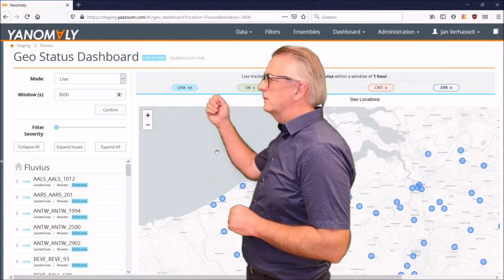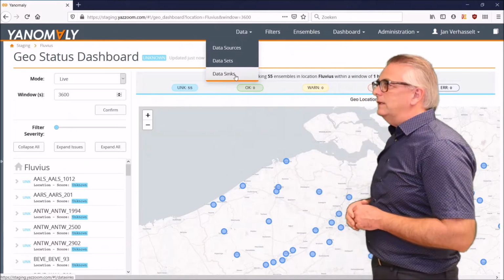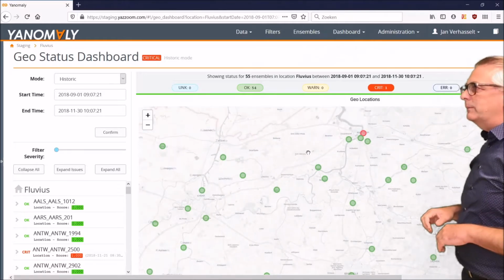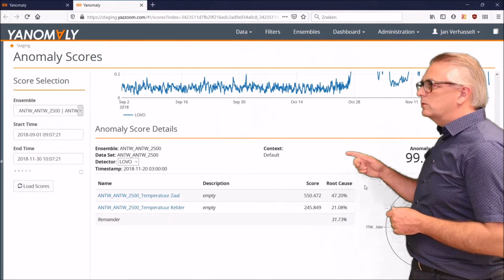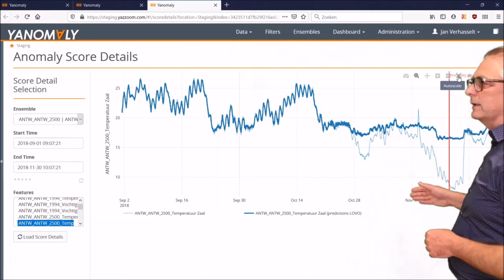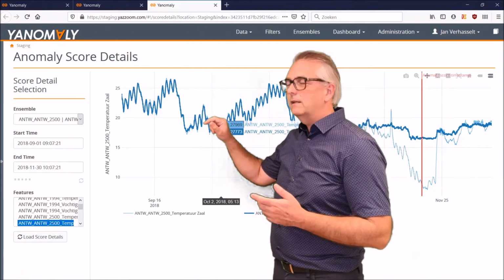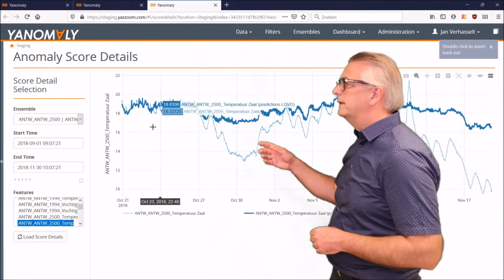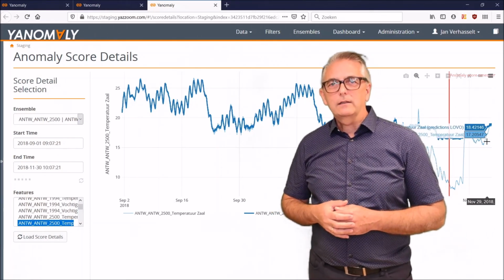Asset Performance 2020 award winner Yanomaly used for monitoring electrical substations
In this video we demonstratie how AI-for-Industries software Yanomaly is used to detect anomalies in electrical substations of the electricity grid. This was a challenge of Belgian grid operator Fluvius in the 2020 Hackathon that was won by the combination of AI service provider Yazzoom and Engie-Laborelec.